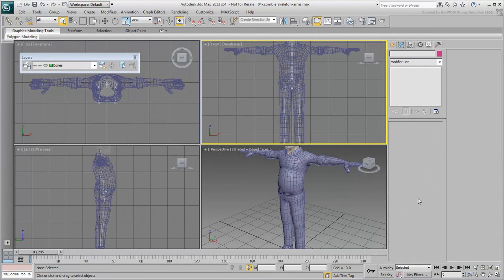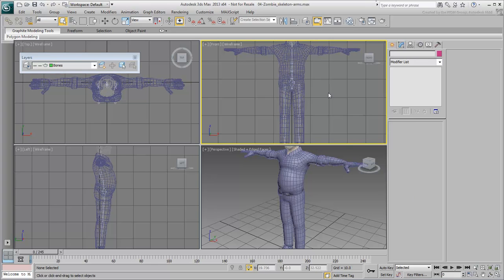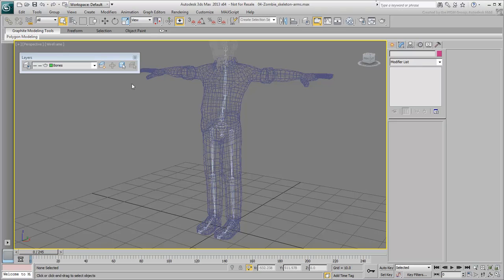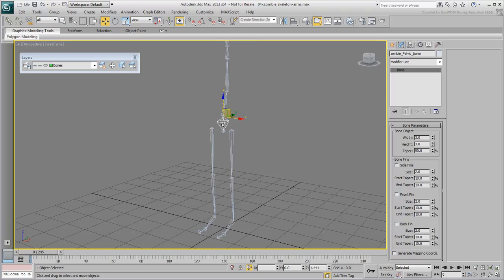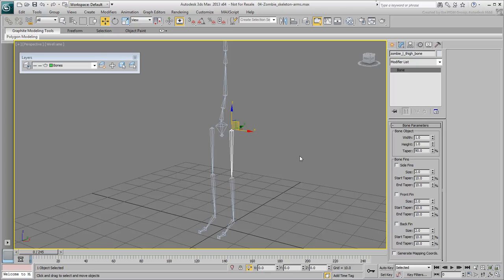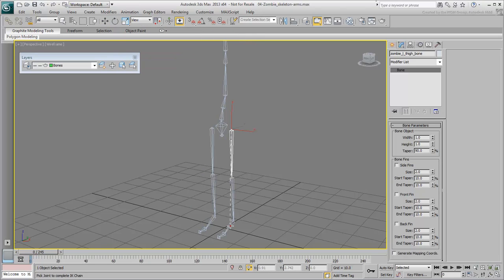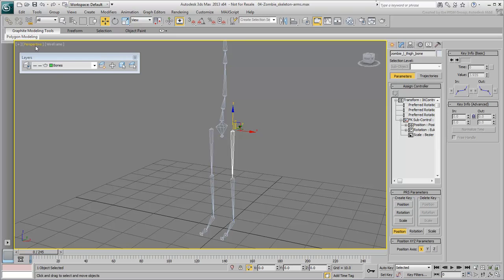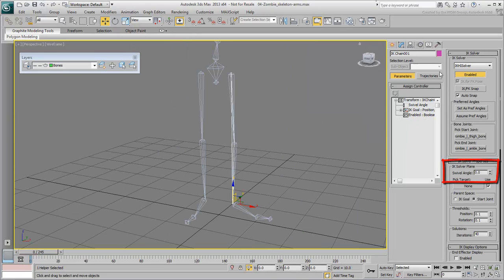Creating a Skeleton in 3ds Max - Part 3 - Linking Bone Chains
In this tutorial,  we continue linking the bone chains in preparation for adding IK Solvers and constraints.